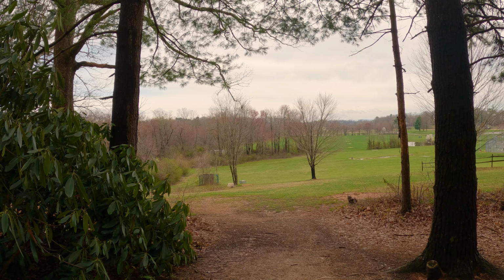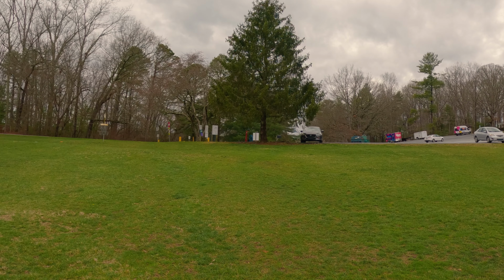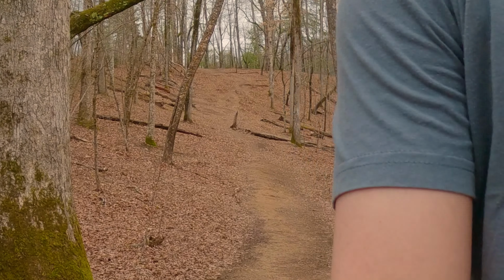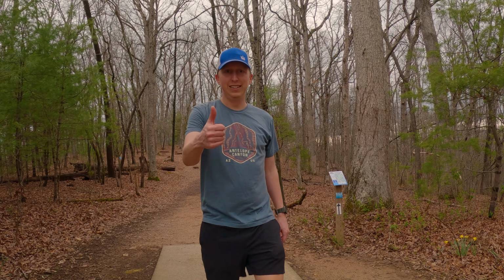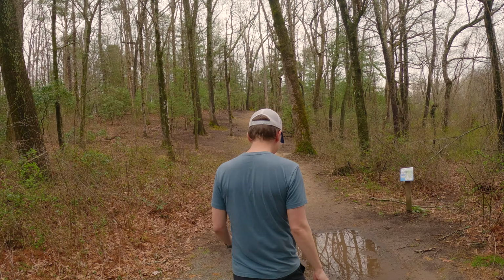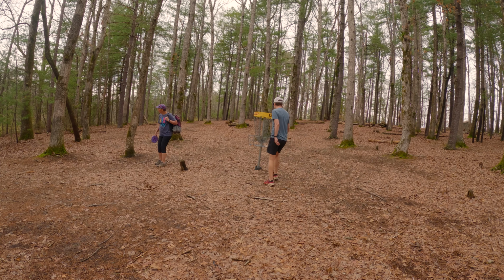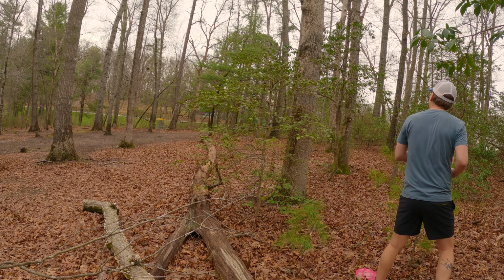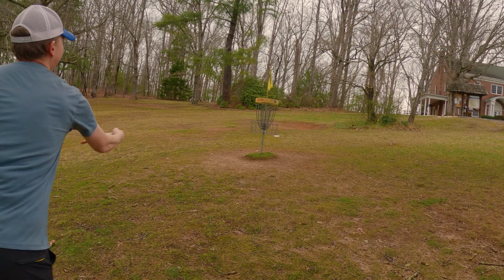Practice Round at Jackson Park | Hendersonville, NC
Played a practice round on the Friday before a big tournament. Hope you enjoy!